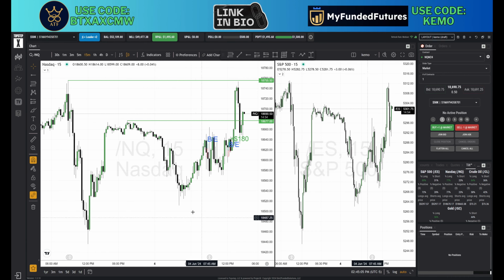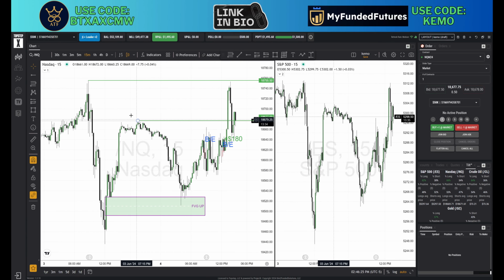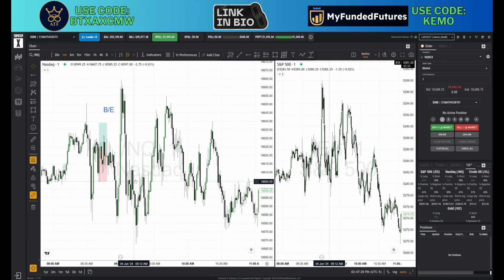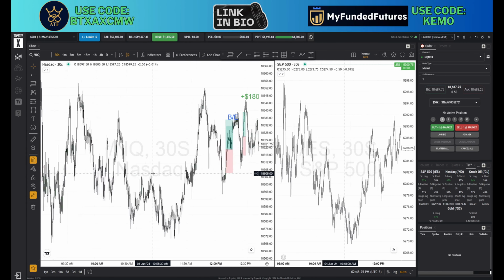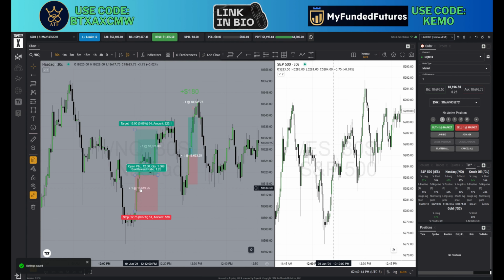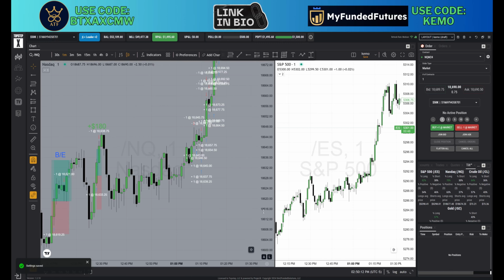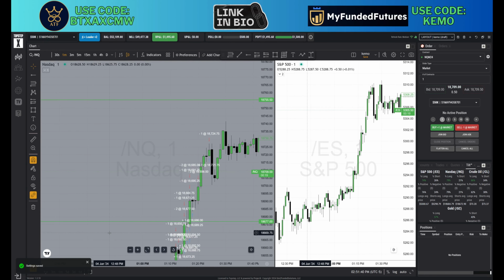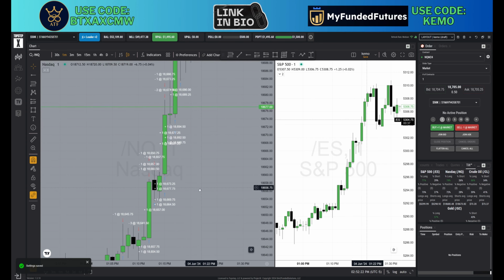$19 Topstep X Combine Road to Payout | Max Daily Profit 🤑